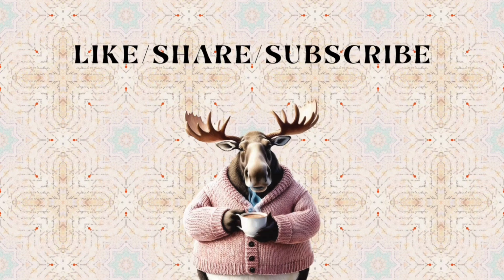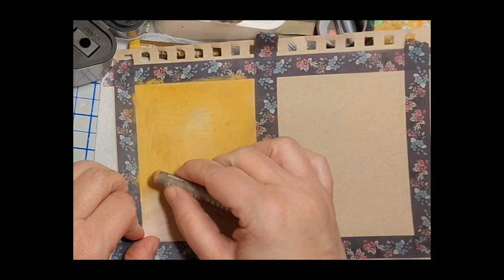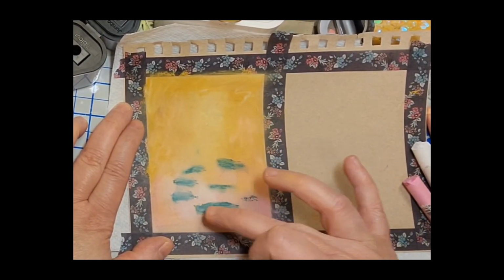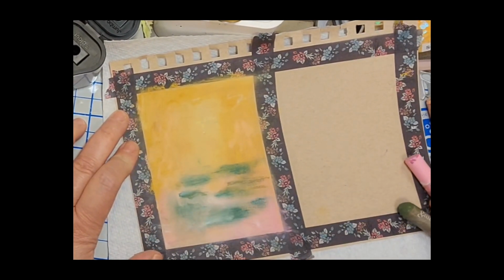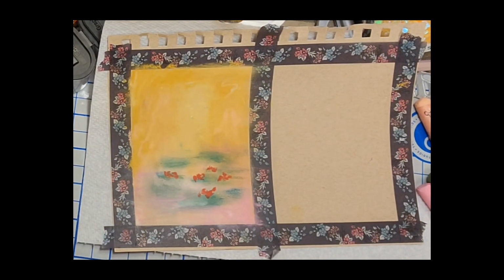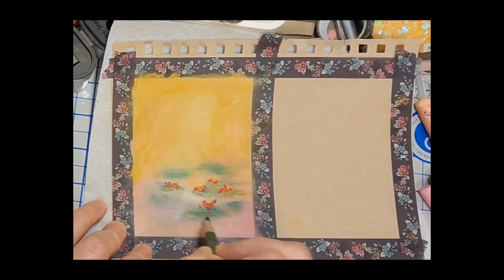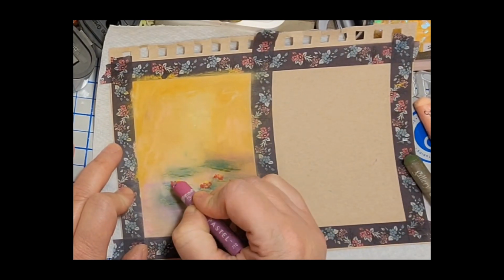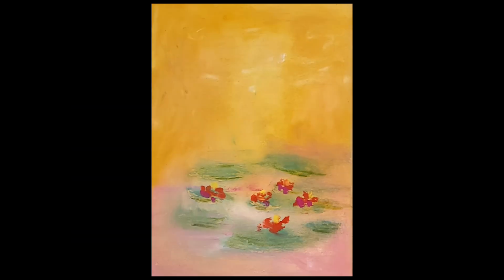Oil Pastel Monet-Inspired Painting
Oil pastel Monet Style  painting.